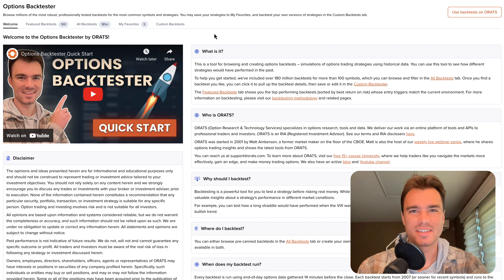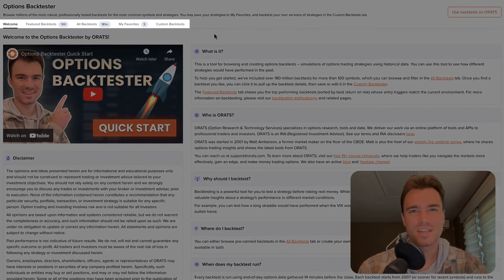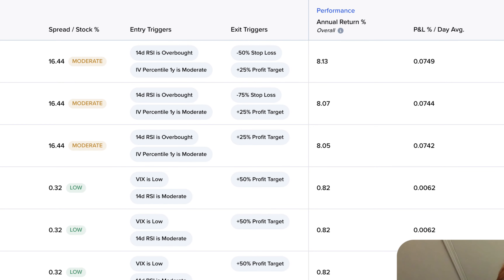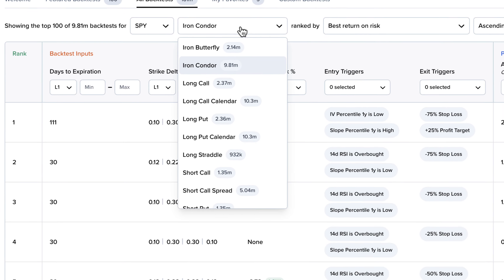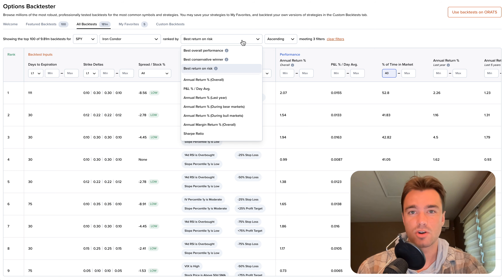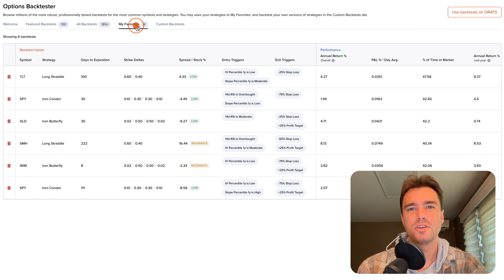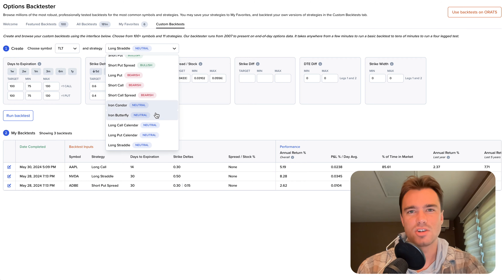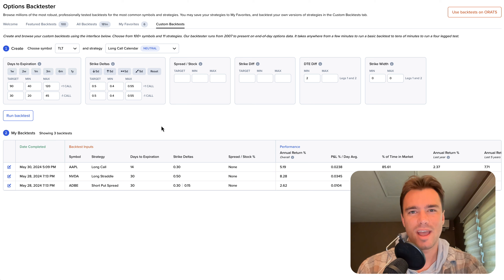Options Backtester Quick Start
In this video, Tyler dives into the world of options backtesting, showing you how to harness the power of historical data to evaluate your trading strategies. Whether you're a seasoned trader or just starting, our platform is designed to give you valuable insights into how your strategies would have performed in the past.

Featured Backtests: Explore the top 100 strategies, curated every 10 minutes based on the current market environment. See how strategies perform under conditions similar to today!

All Backtests: Access over 180 million options backtests on more than 100 liquid symbols, including SPY, IWM, QQQ, VIX, AAPL, TSLA, and more. Filter and rank these backtests using metrics like return on risk, Sharpe ratio, and annual return. Each backtest comes with a detailed graph of returns, performance metrics, monthly returns, and a trade log.

My Favorites: Save and review your preferred backtests. Edit them in our custom backtester for even more precise strategy testing.

Custom Backtester: Take full control with our customizable backtester. Adjust parameters like days to expiration, spread yield, and leg relationships for strategies like calendars. Get results within minutes using data from 2007 to the present.